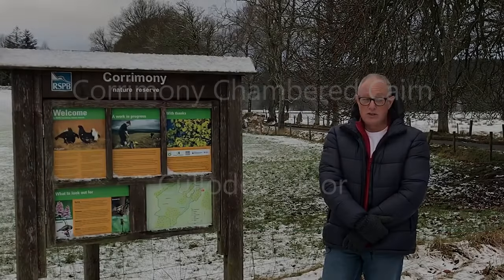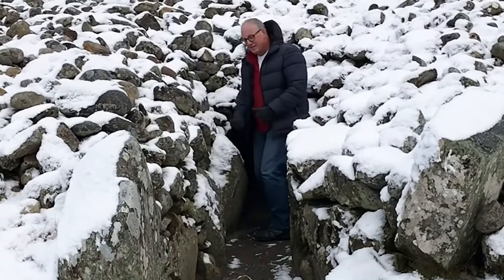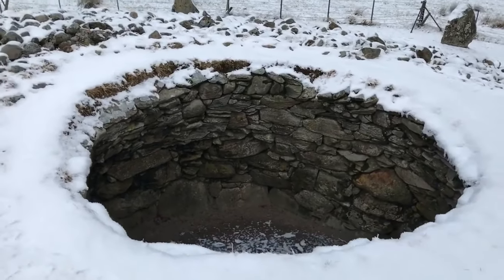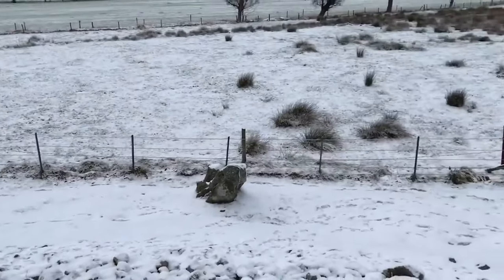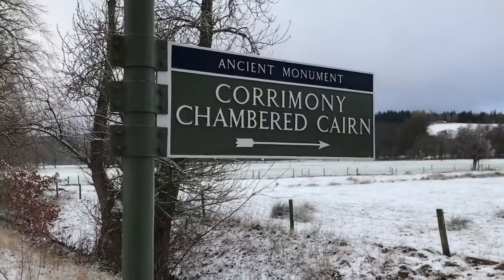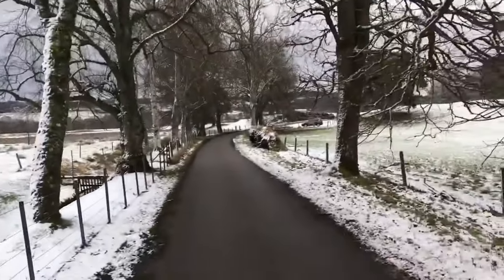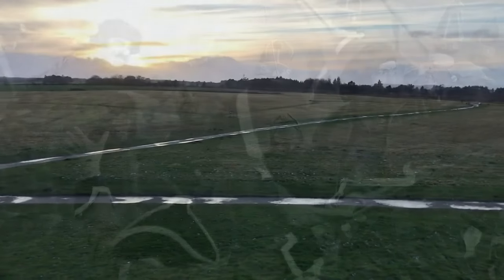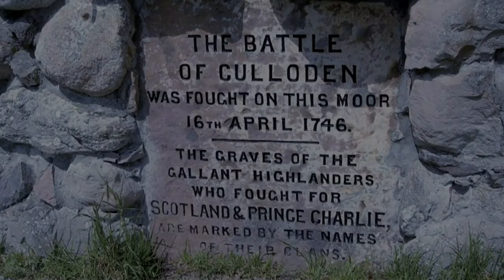Corrimony Chambered Cairn - Inverness Scotland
I short trip to a chambered cairn near Drumnadrochit, in Inverness, Scotland.

Also a poem about Cullodon Moor by Laurence Overmire, used by kind permission.